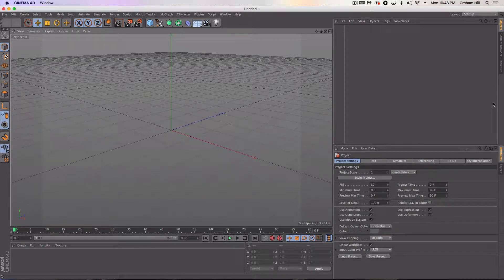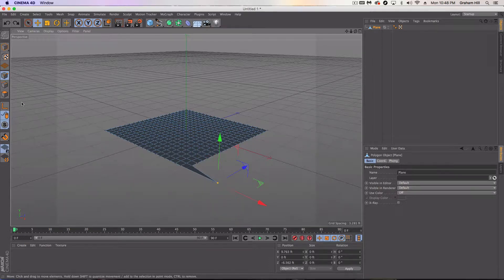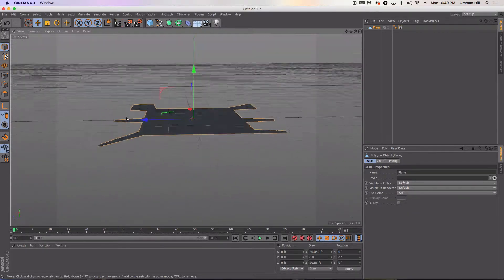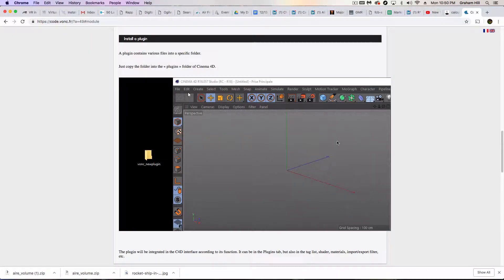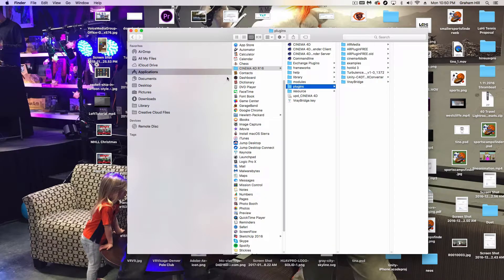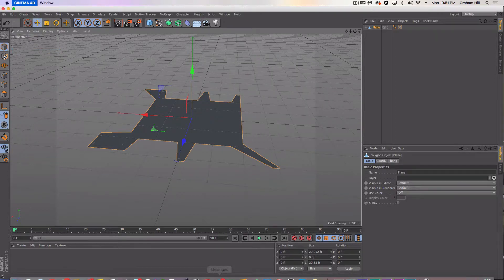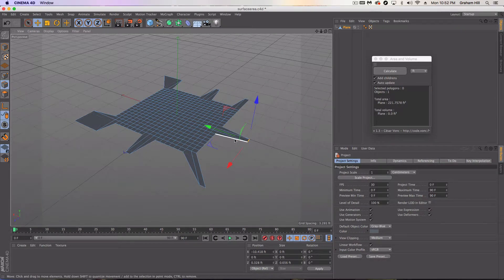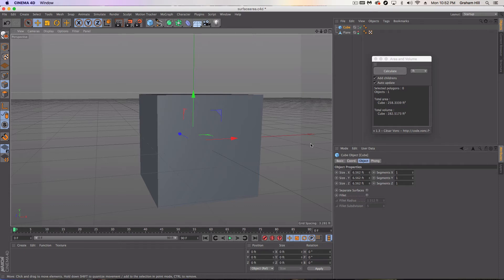Cinema 4D - How to measure area and volume with a free plugin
This tutorial shows you how to easily install and use a free area and volume plugin that you can run while you are creating a project which requires the ability to measure surface area and volume in several different units of measurement.